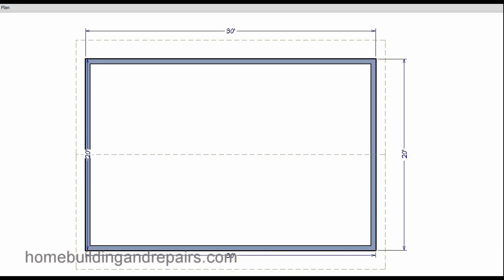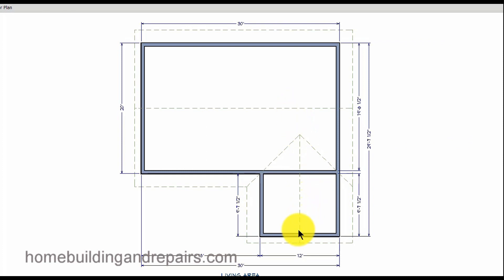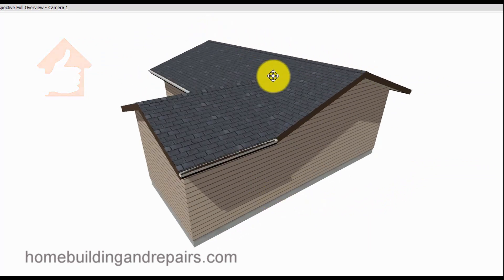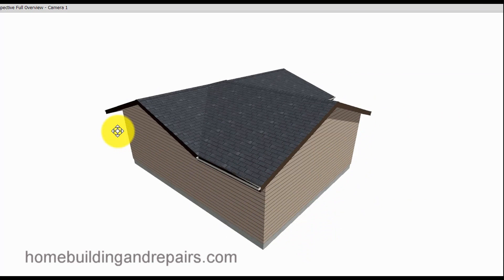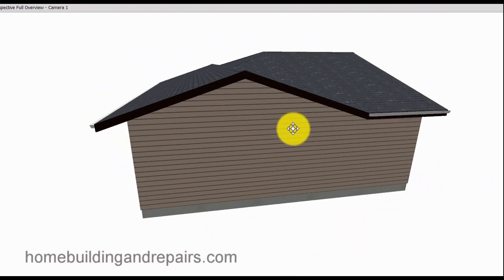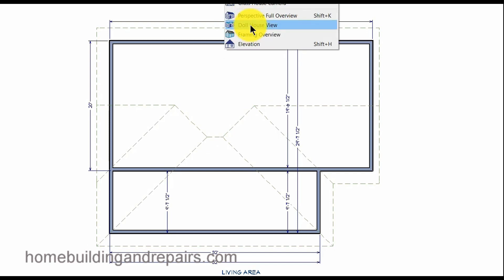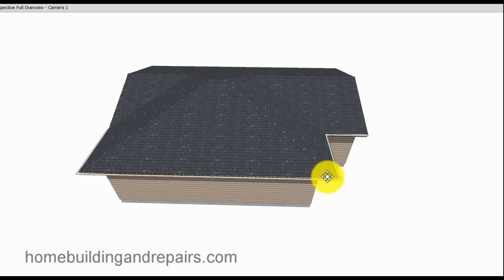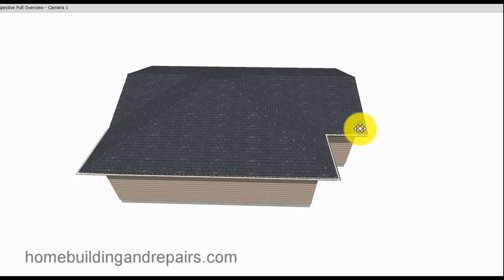Learn How the Width of a Room Addition Affects Roof Designs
Click on this link to learn more about room additions, building designs and home remodeling. One of the biggest problems with building a home addition is figuring out how the roof will tie into or connect to the existing home. In this video we will talk about how the width of a home addition affects the height of the roof or ridge.